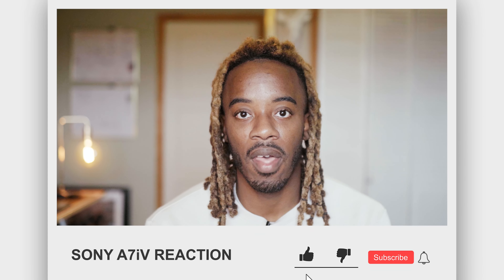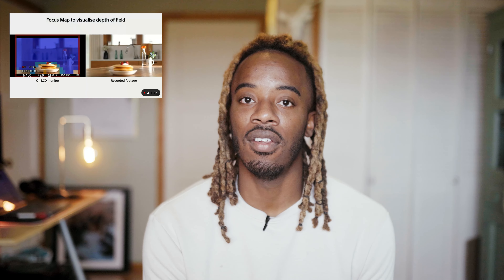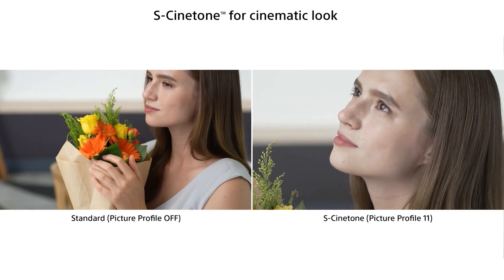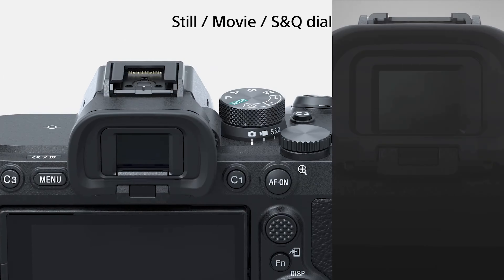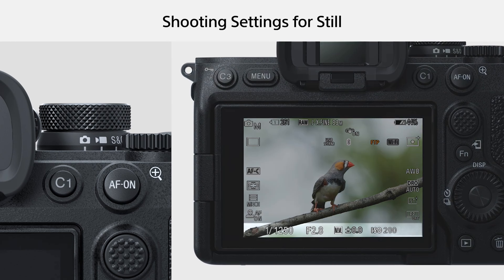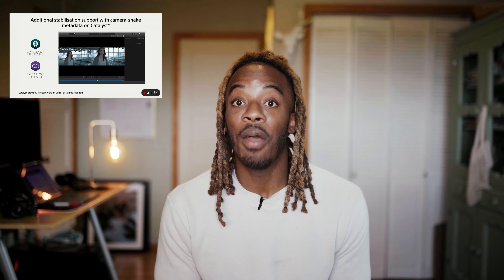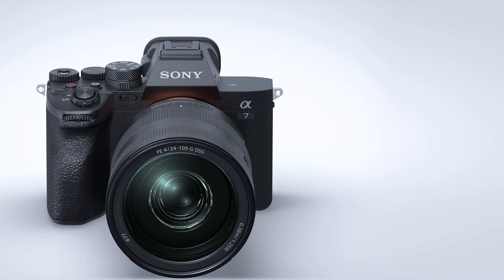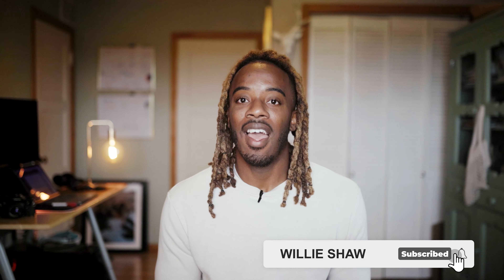Sony A7iV Review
The Sony A7iV is finally here! With owning the A7iii the question comes, is this the right upgrade for a videographer or someone looking to get into videography and photography. I cover this along with my favorite and not so favorite things about the new Sony A7iV!

Camera- Sony A7iii
Lav Mic
Sigma Art 35 mm
ND Filter